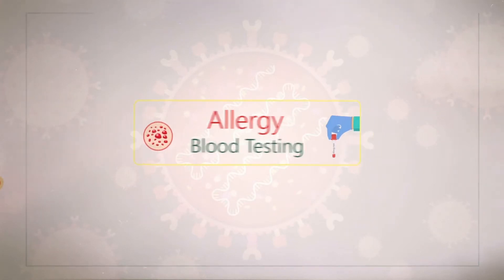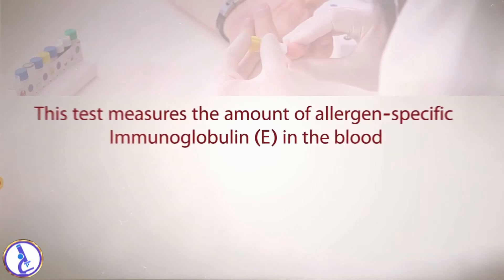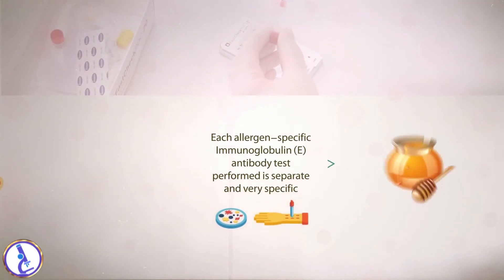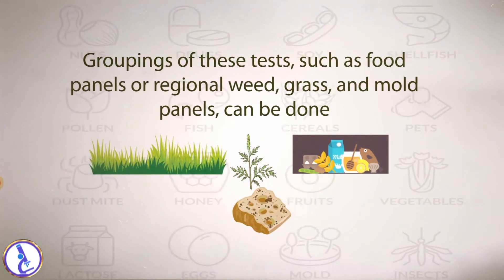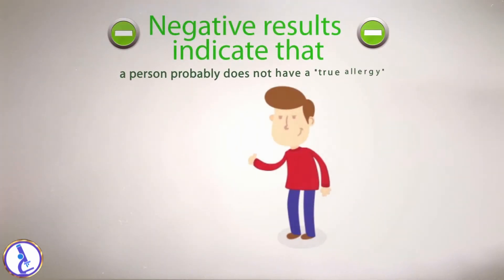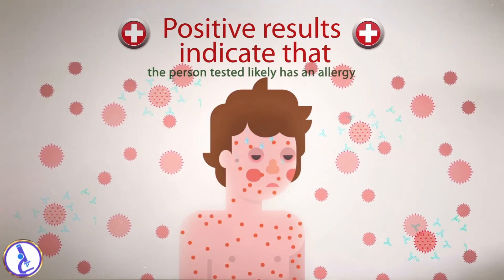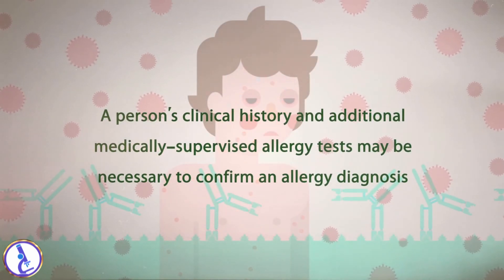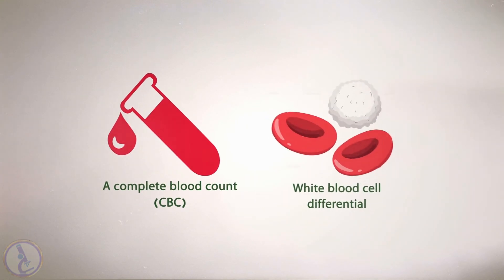Allergy Blood Testing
Allergy Screen, Allergen-specific IgE Antibody Test

This test is performed to help diagnose allergies; sometimes to monitor the effectiveness of immunotherapy (desensitization) treatment.

You'll be asked to get it when you have symptoms such as hives, dermatitis, nasal congestion, red itchy eyes, asthma, or abdominal pain that your health care provider suspects may be caused by an allergy.

Immunoglobulin E (IgE) is a class of antibody (immune protein) associated with allergic reactions. It is normally found in very small amounts in the blood. This test measures the amount of allergen-specific IgE in the blood in order to detect an allergy to a particular substance.

IgE is an antibody that functions as part of the body's immune system, its defense against ""intruders."" When someone with a predisposition to allergies is exposed to a potential allergen such as food, grass, or animal dander for the first time, that person becomes sensitized. The person's body perceives the potential allergen as a foreign substance and produces a specific IgE antibody that binds to specialized mast cells in the skin, respiratory system, and gastrointestinal tract, and to basophils (a type of white blood cell) in the bloodstream. With the next exposure, these attached IgE antibodies recognize the allergen and cause the mast and basophil cells to release histamine and other chemicals, resulting in an allergic reaction that begins at the exposure site.

Each allergen-specific IgE antibody test performed is separate and very specific: honeybee versus bumblebee, egg white versus egg yolk, giant ragweed versus western ragweed. Groupings of these tests, such as food panels or regional weed, grass, and mold panels, can be done. Alternatively, the health practitioner may pick and choose selectively from a long list of individual allergens suspected of causing a person's allergies.

While the traditional method for blood testing was the RAST (radioallergosorbent test), it has been largely replaced with newer IgE-specific immunoassay methods. Some health practitioners continue to refer to all IgE allergy blood tests as RAST even though it is not the exact assay that the testing laboratory uses.